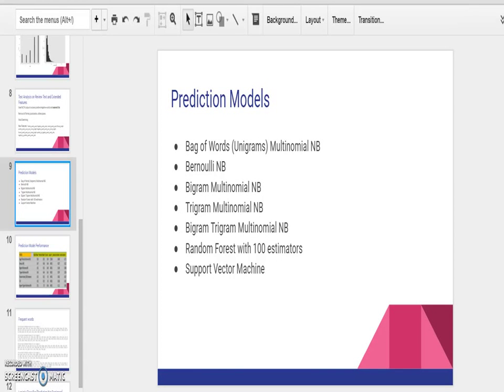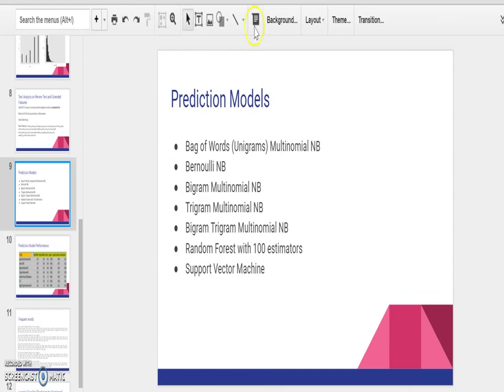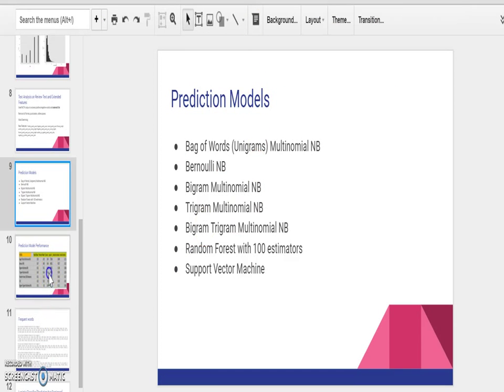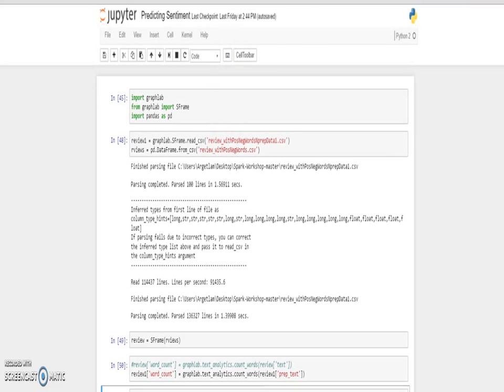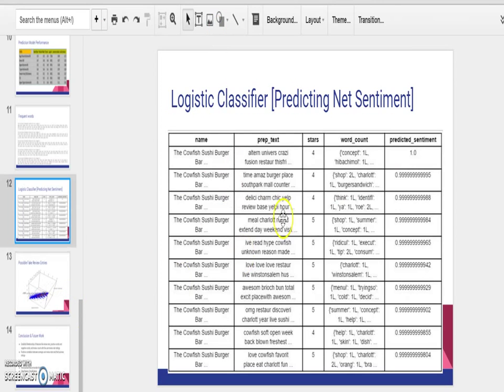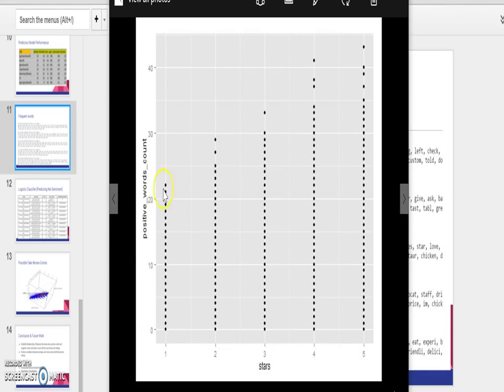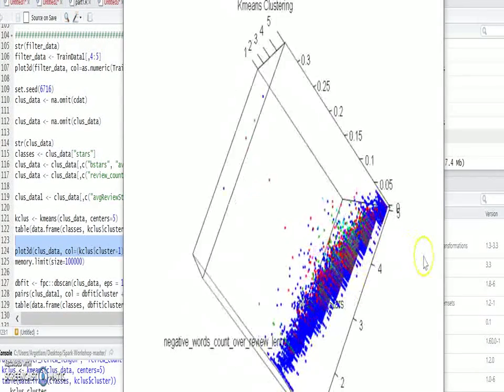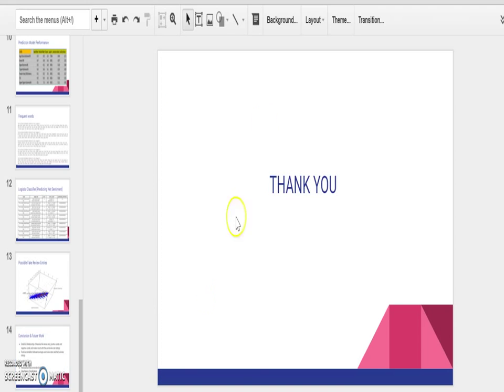Predictive Model of User Review Star Rating [II]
EEL 6825 : Pattern Recognition
Term Project Video Report : Segment 2
April 2016